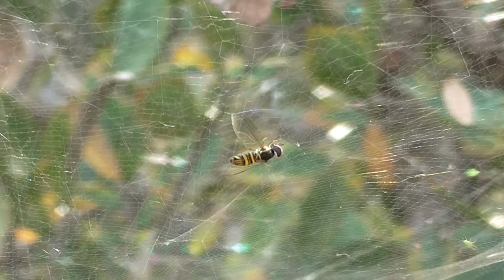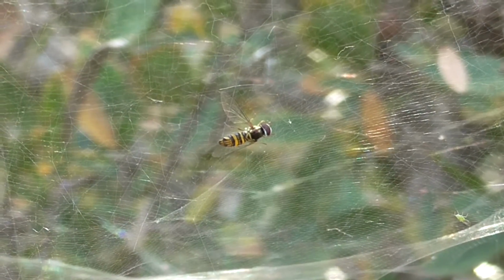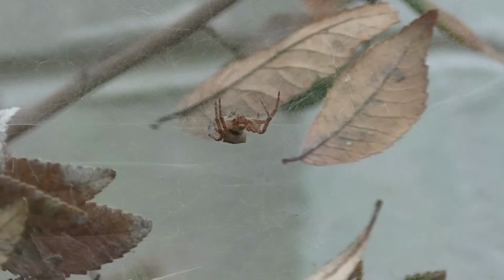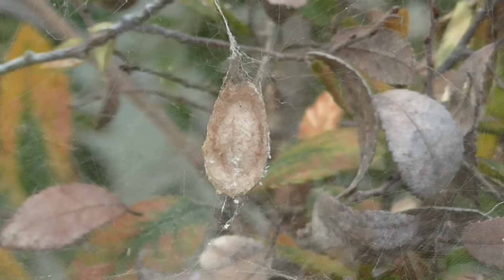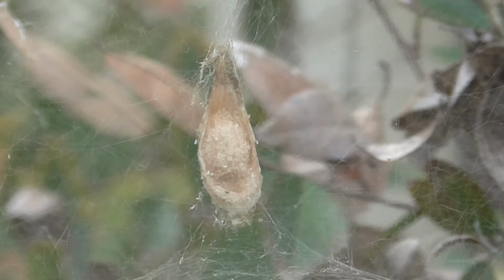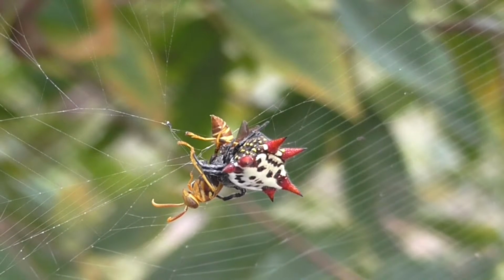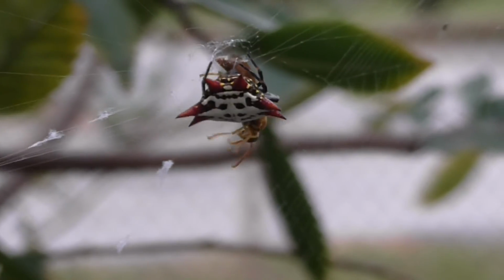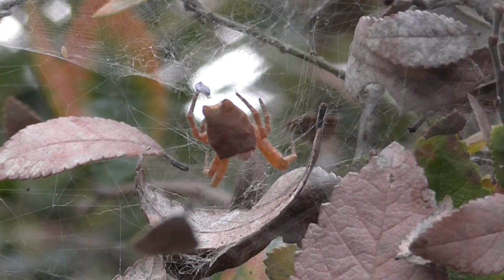Mesh Spider Web